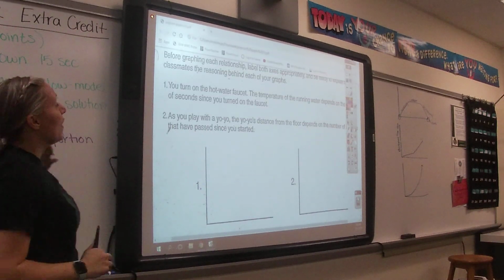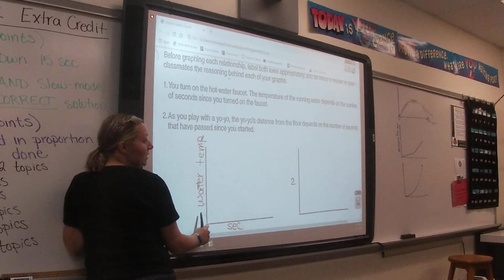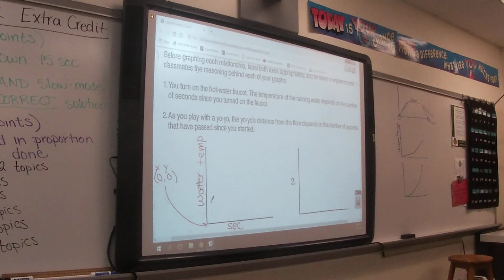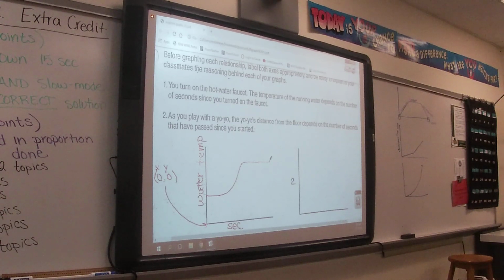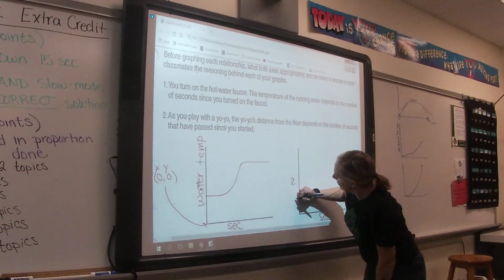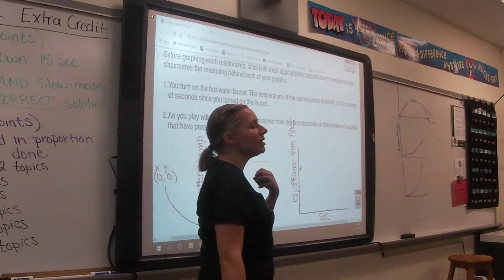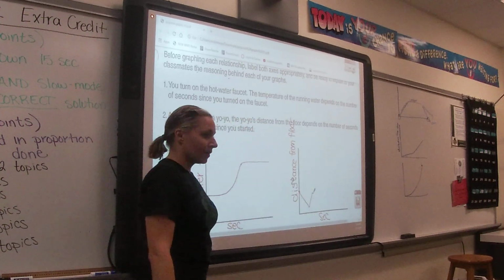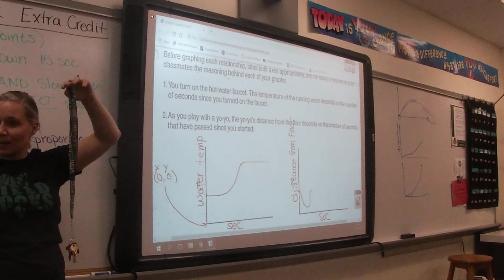Graphing events day 2 notes